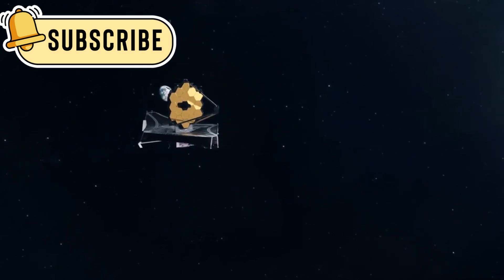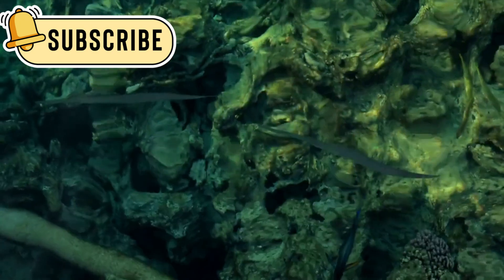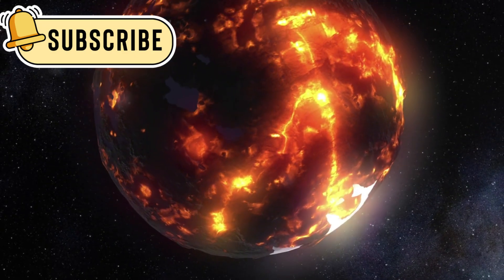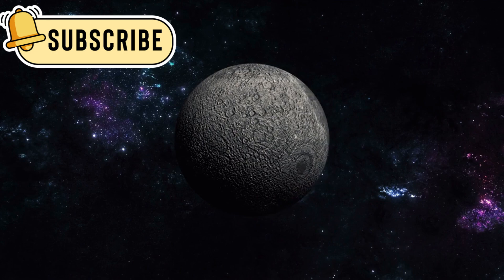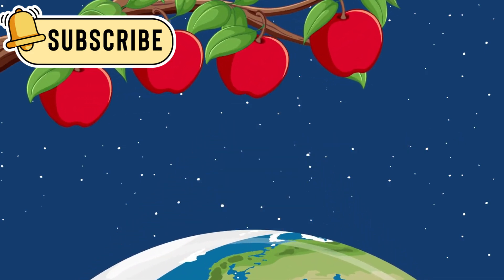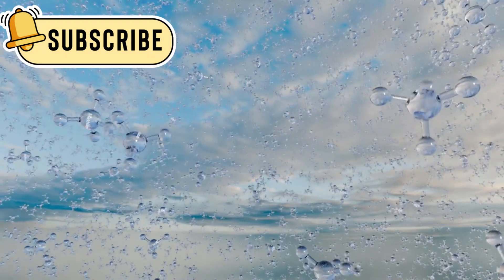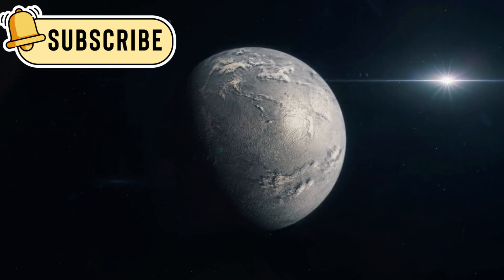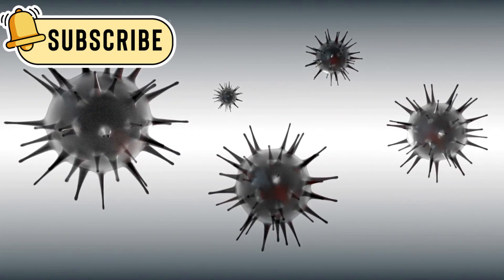James Webb Reveals DECLASSIFIED Images of Pluto – You Won’t Believe What We Saw!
Discover the shocking new findings about Pluto revealed by the James Webb Space Telescope. From hidden oceans to signs of possible life, this video explores why Pluto is now one of the most mysterious and active worlds in our solar system. Don’t miss it!